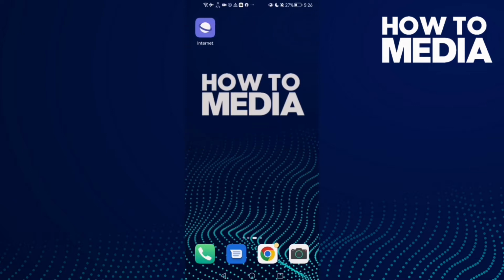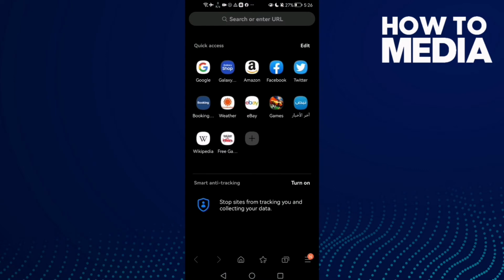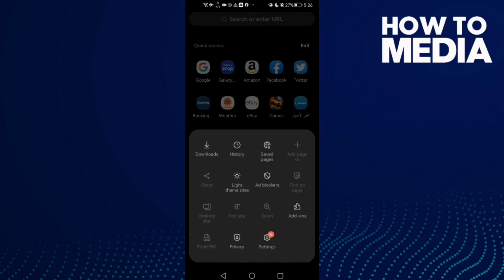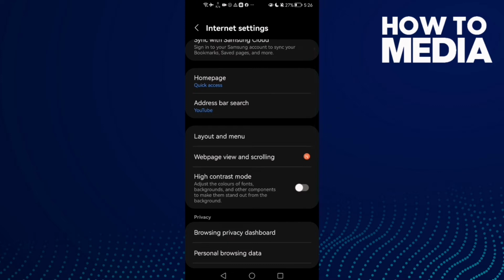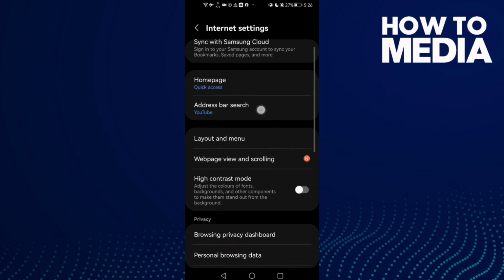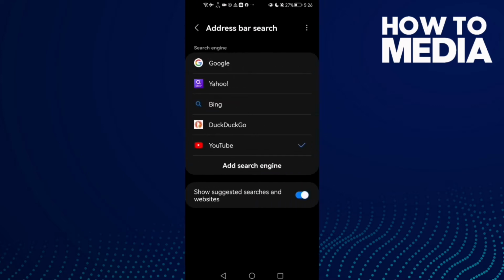How to Use Google Search Engine on Samsung Internet Browser App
in this video we discuss :